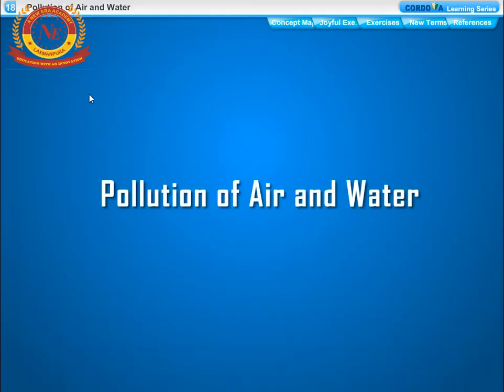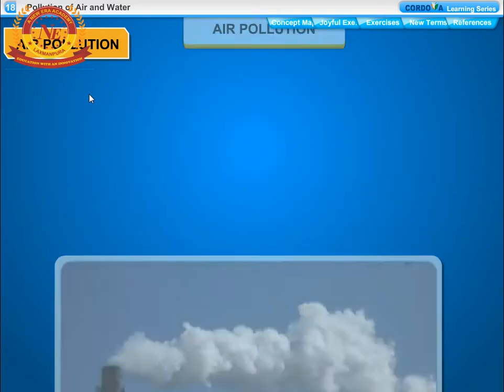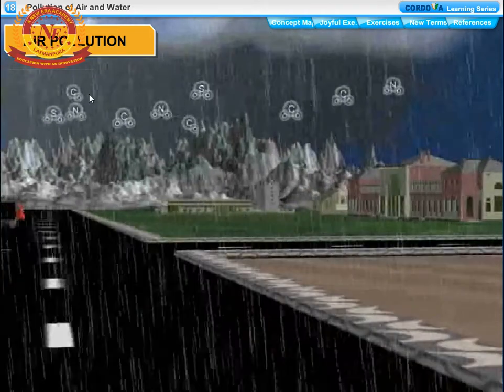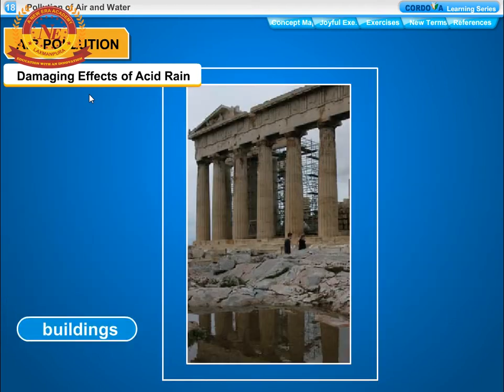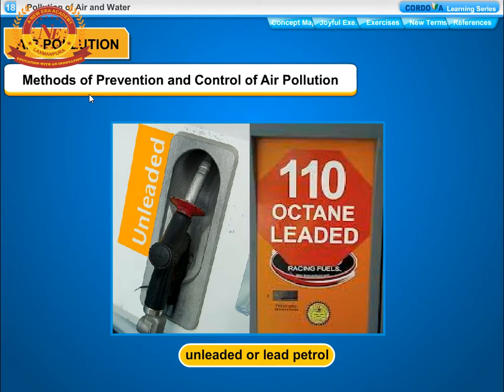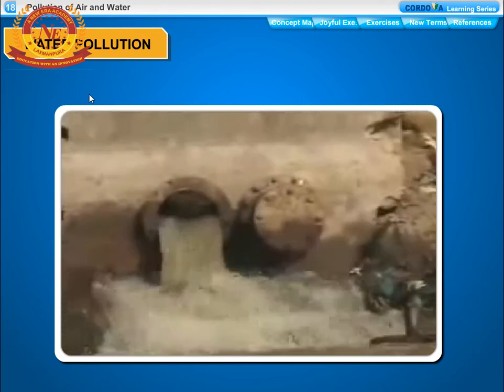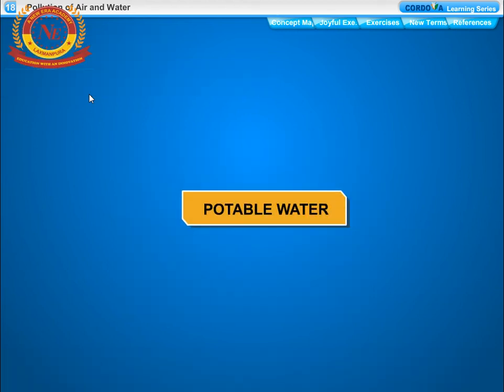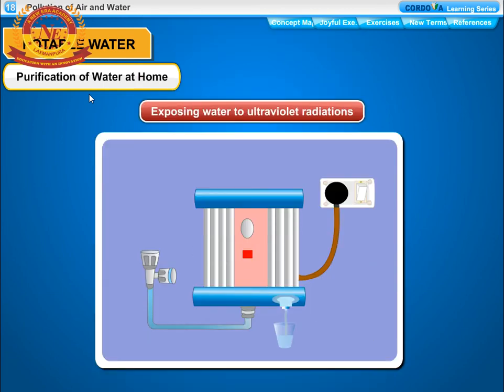Class 8th Science Polution of air and water Chapter 18